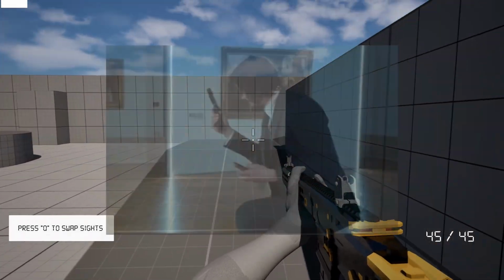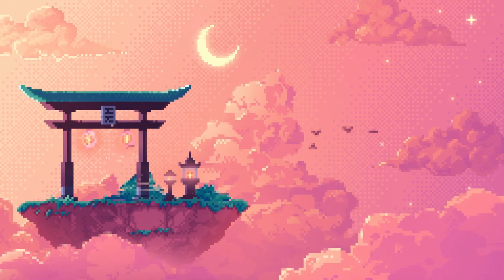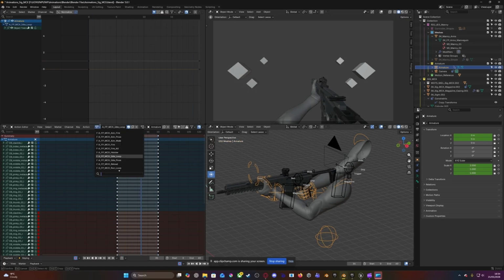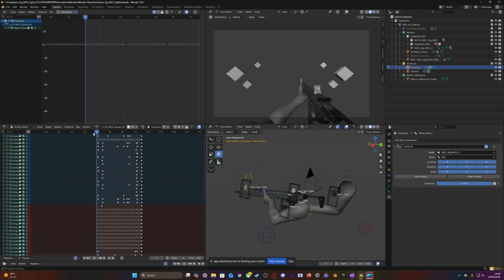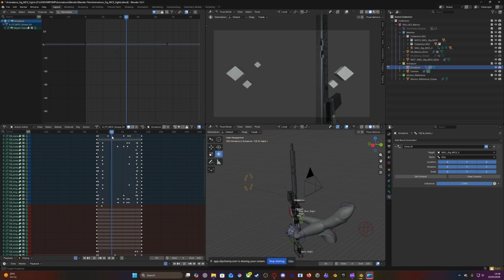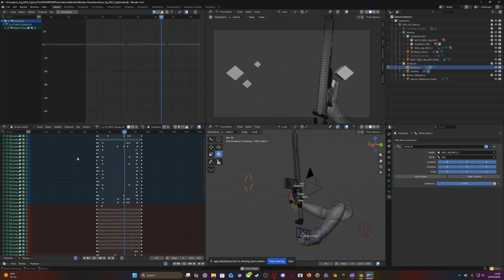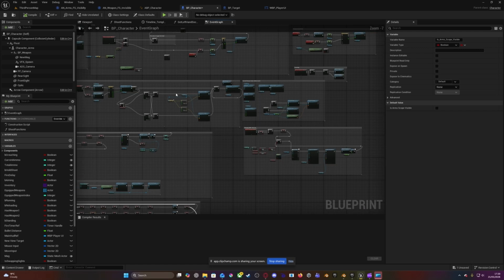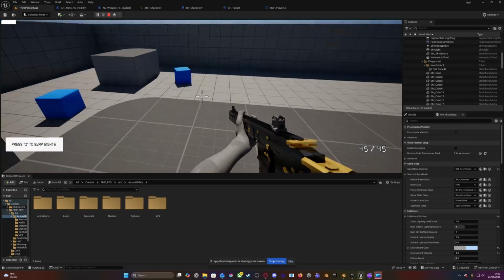FMP Video Presentation